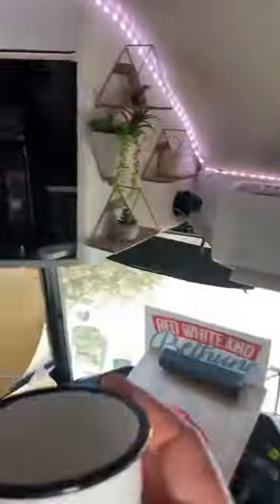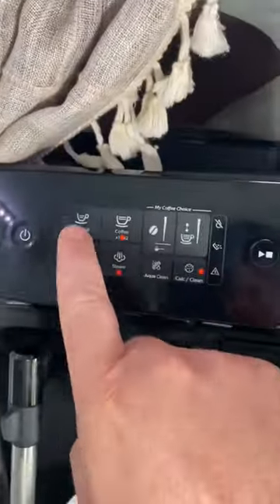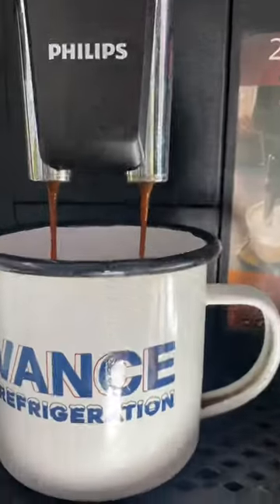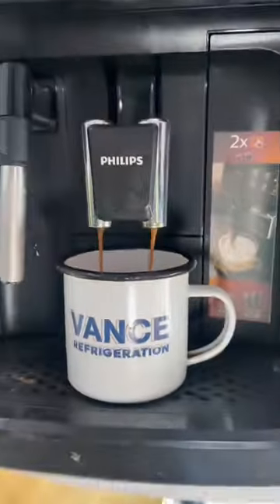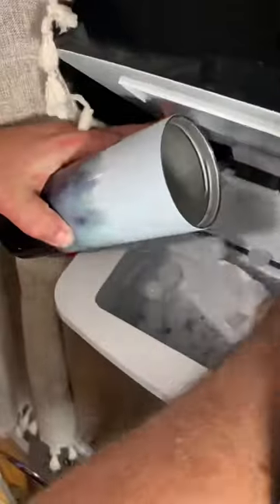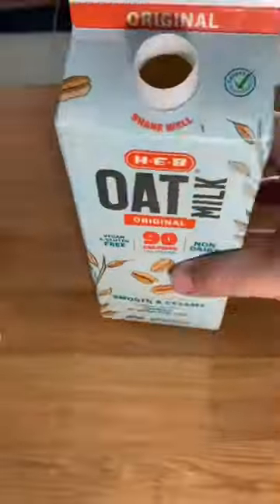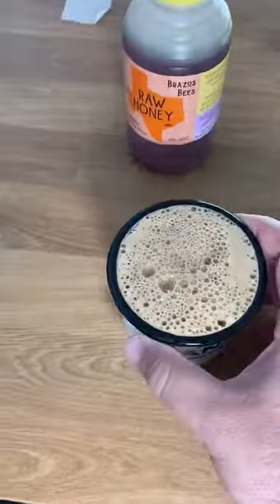Tiny living doesn’t mean BAD COFFEE!